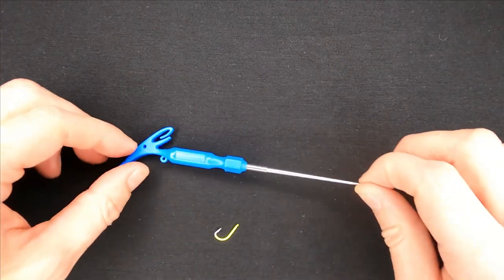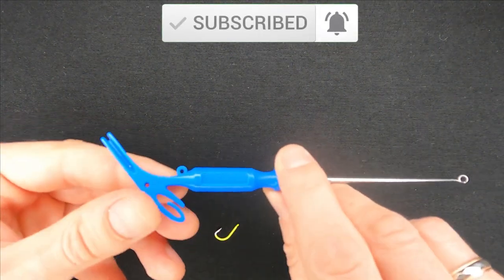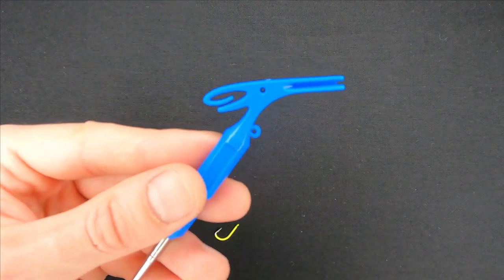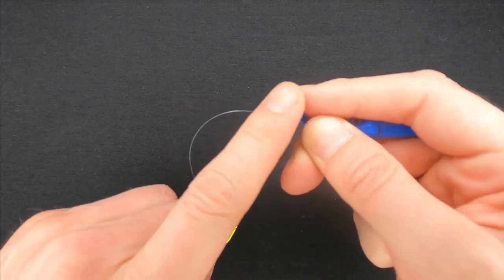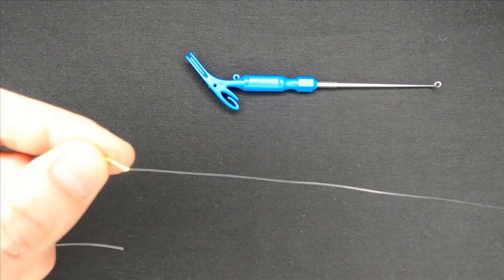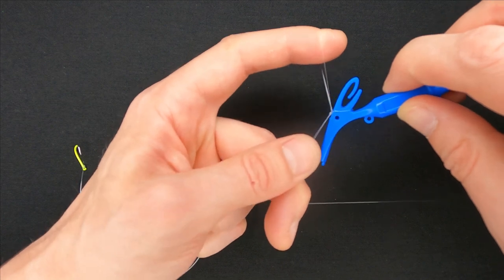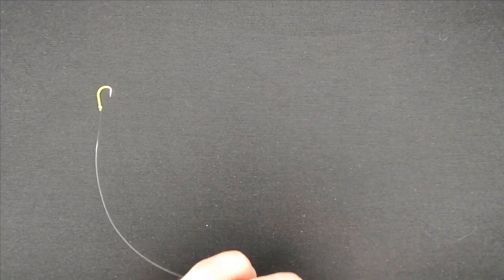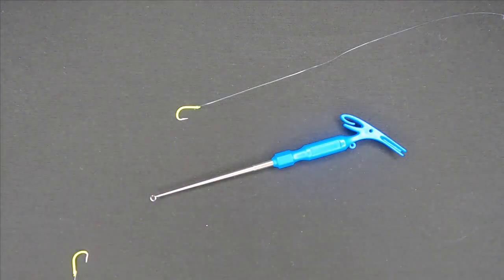loop Tyer Tool : Hook removal || Pen Shape Fishing Hook Remover and Quick Knot Tying Tool 3 in 1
oday I would like to show you this interesting little gadget (Pen Shape Fishing Hook Remover and Quick Knot Tying Tool 3 in 1), which can be used to tie hooks, two lines together, make loops and as a hook remover. I will tell you my personal opinion and whether I will be using it in the end of the video and will put links in the description if you would like to check and compare the price.

Fishing Loop Tyer and Quick Knot Tool Pen Shape Hook Remover Quick Knot Tying Tool 3 in 1 You can also find lots of valuable information related to different fish species

Camera Used To Make The Video: GoPro HERO9 Black Lights Used: MOUNTDOG Upgraded Bluetooth LED Ring Light